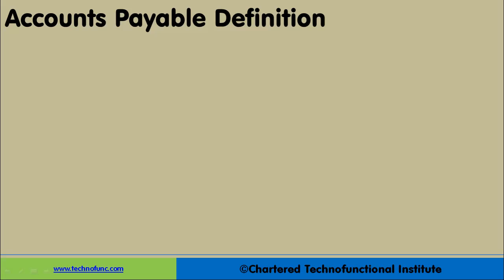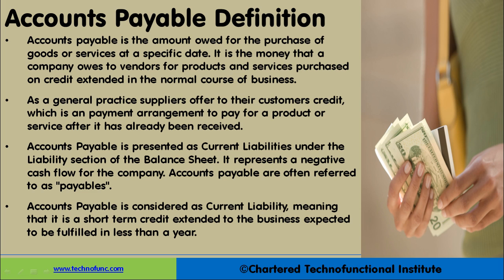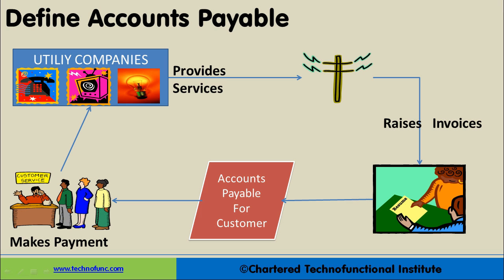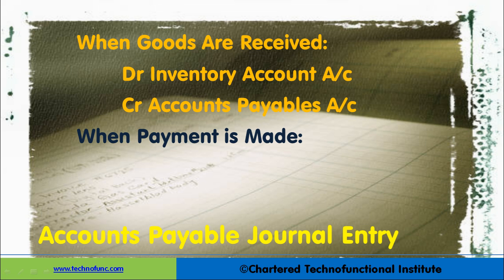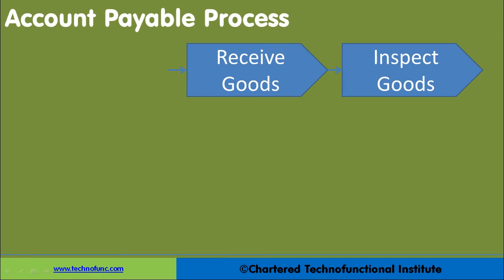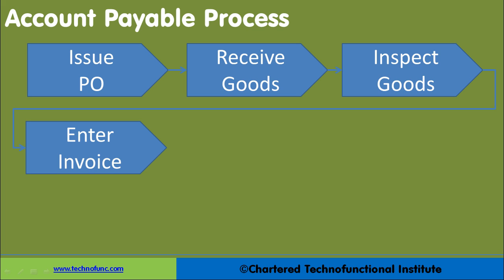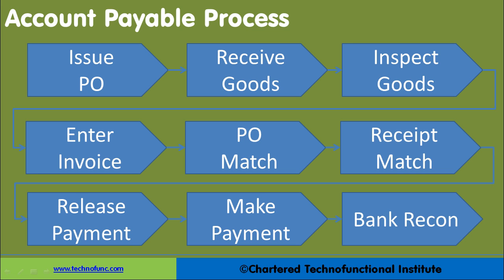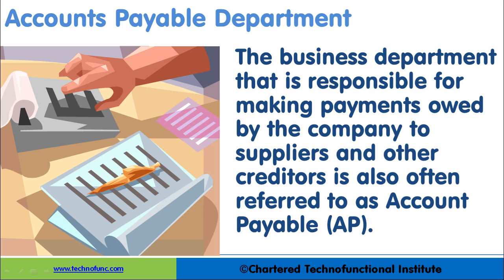Introduction to Accounts Payable Process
Tutorials on Accounts Payable. It covers the fundamental concepts in Accounts Payable and exposes the student to  Accounts Payable Process, Definition, Types and Accounts Payable Cycle.